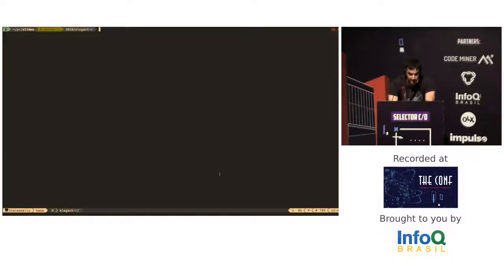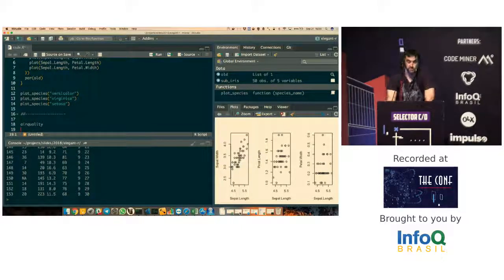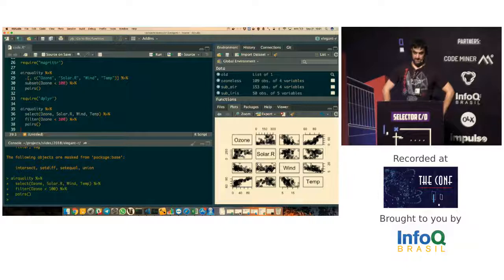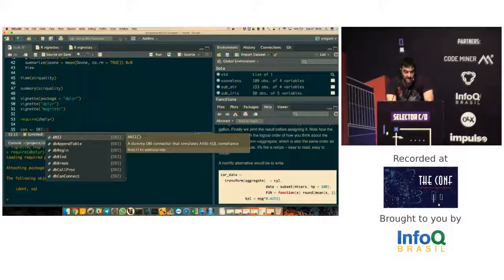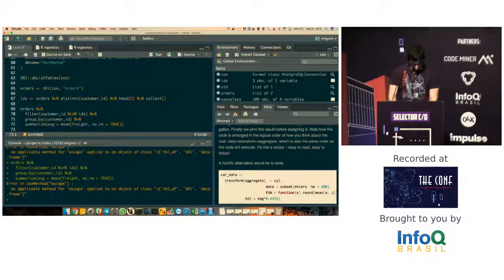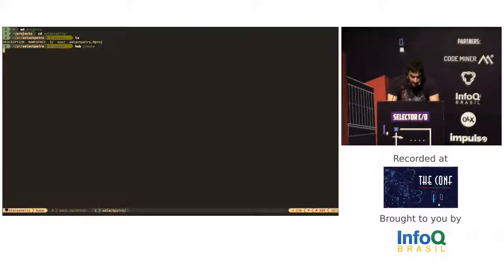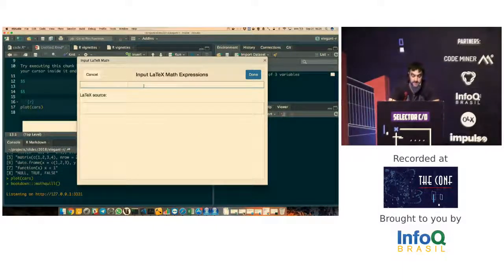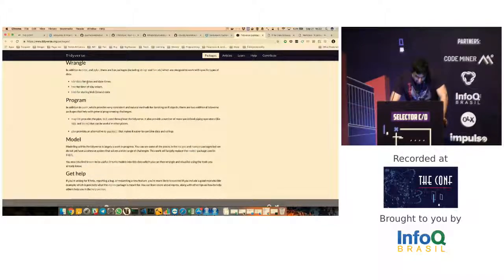Elegant R: Tips from a Software Developer - Thales Mello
R is an extremely productive language for data science. Because of my software development background, I've put a lot of effort in finding techniques and packages to make my code as elegant and concise code. In this presentation we are going to explore some of these techniques, and see how they can be used to improve your code.
Data Engineer, interested in programming languages, statistics and Vim.